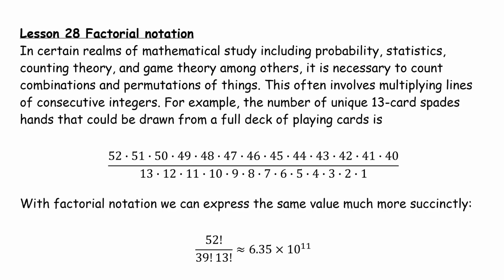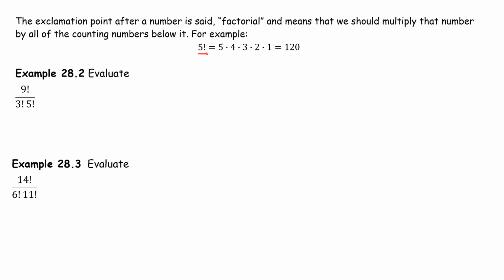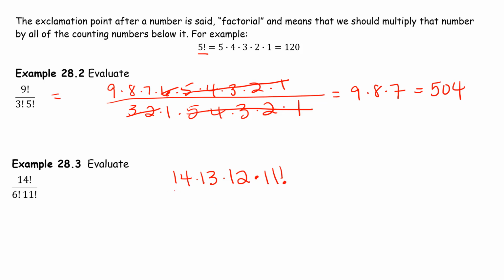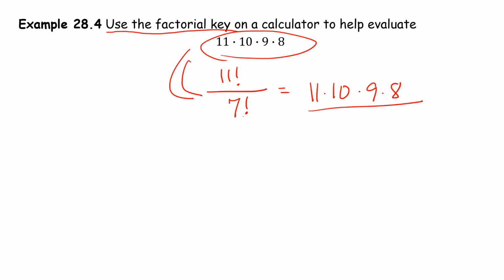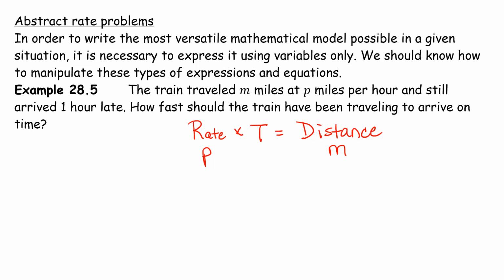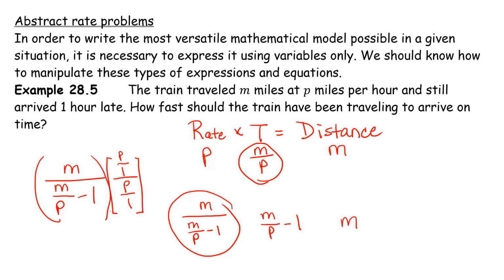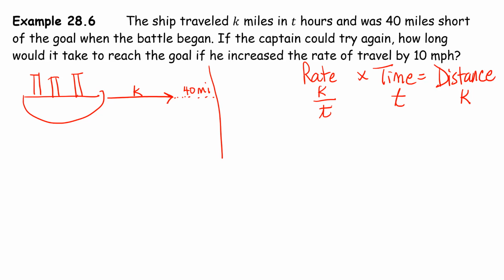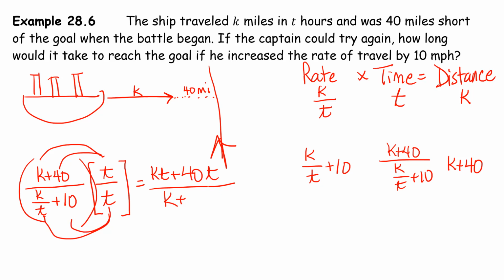Factorial Notation and Abstract Word Problems - Precalculus, Advanced Math, Lesson 28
This content corresponds with Saxon Advanced Math, Lesson 28.